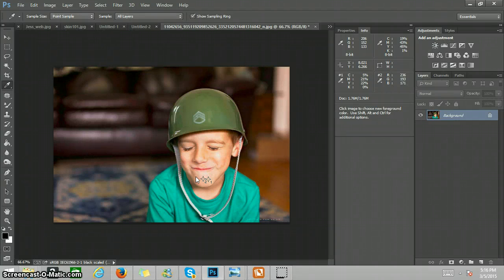CMYK check points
Where to check CMYK